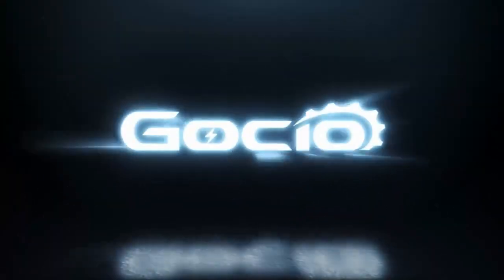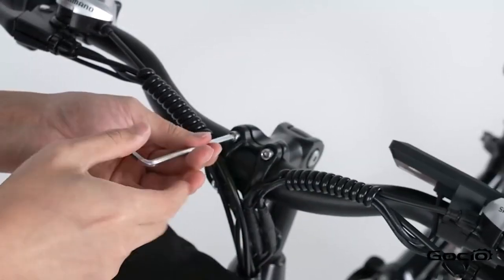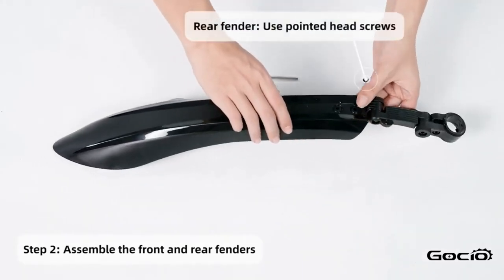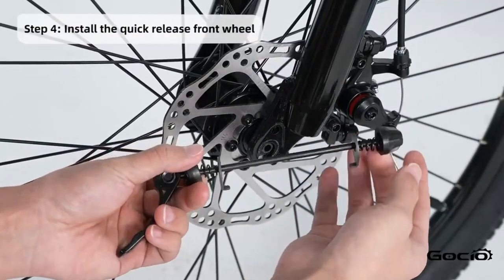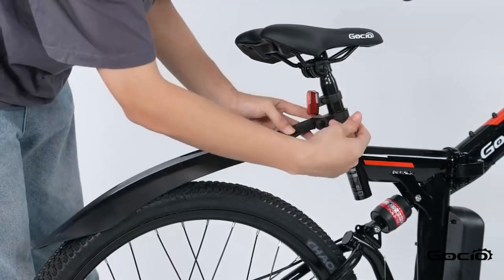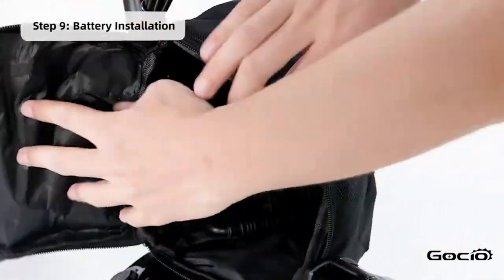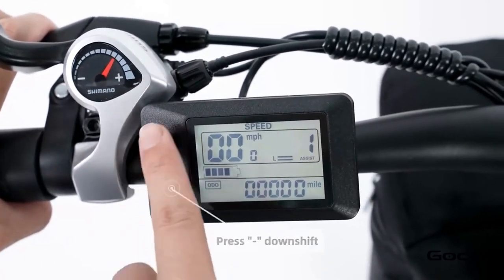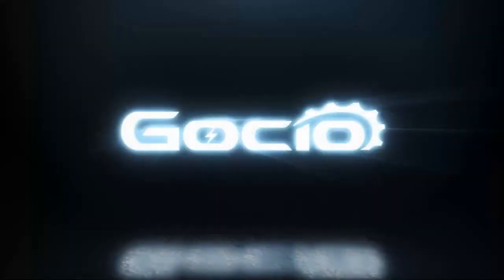Video instructions for configuring GOCIO eBikes